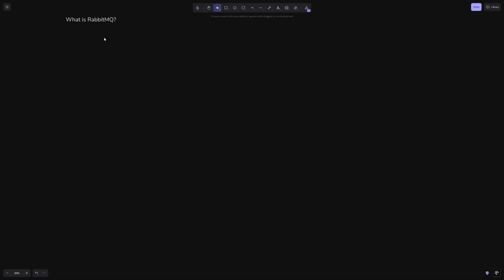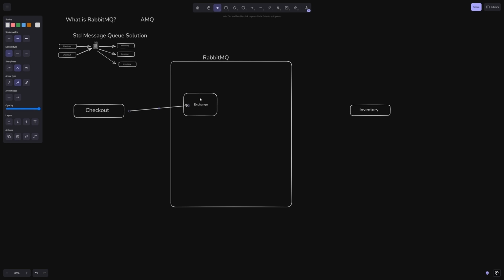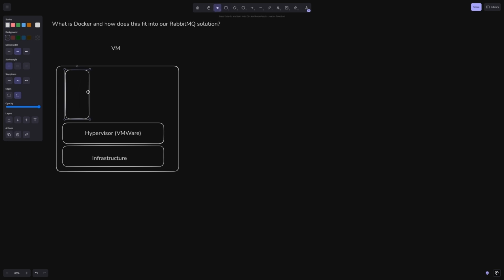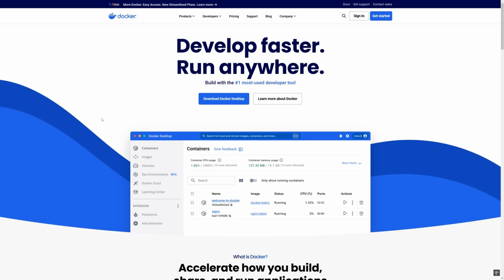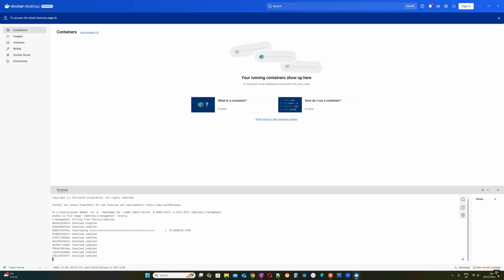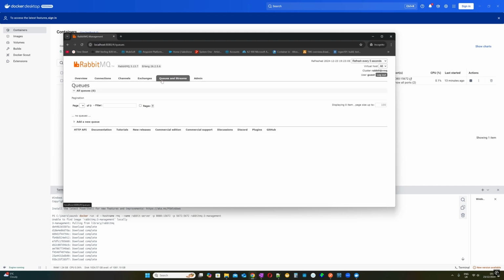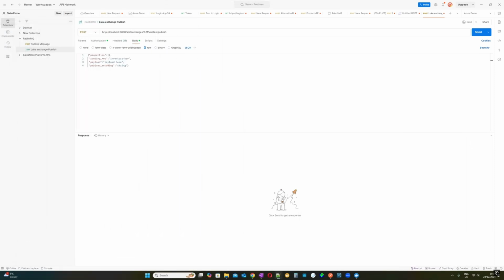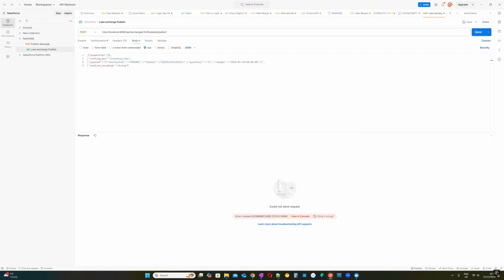Building a RabbitMQ container with Docker (Live Demo)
In this video, I’ll guide you through the process of building a RabbitMQ container using Docker.

Whether you’re new to RabbitMQ or Docker, or just looking for a hands-on walkthrough, this tutorial has you covered!

We’ll start by setting up the RabbitMQ container step-by-step, diving into key configurations to ensure it runs seamlessly. Then, we’ll test the setup using Postman to verify message publishing in real time.

What You’ll Learn:
✅ How to set up RabbitMQ in a Docker container
✅ Configuring RabbitMQ for real-world scenarios
✅ Testing RabbitMQ queues and exchanges using Postman

=== Timestamps ===
0:00 - Intro
0:38 - What is RabbitMQ (AMQ)?
09:01 - What is Docker?
14:41 - Downloading Docker and enabling a Virtual Machine on your BIOS
16:56  - Building a Container with Docker
20:03 - Configure RabbitMQ
26:19 - Testing RabbitMQ with Postman

Drop any questions or suggestions in the comments below—I’d love to hear from you.

Let’s build and test together! 🚀

Docker Command:  docker run -d --hostname rmq --name rabbit-server -p 8080:15672 -p 5672:5672 rabbitmq:3-management

RabbitMQ default user and password: guest